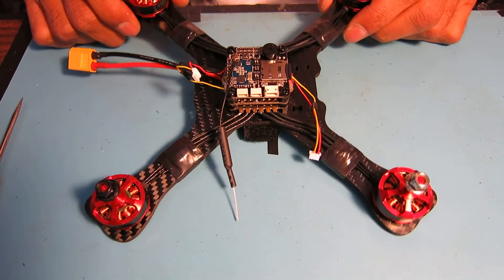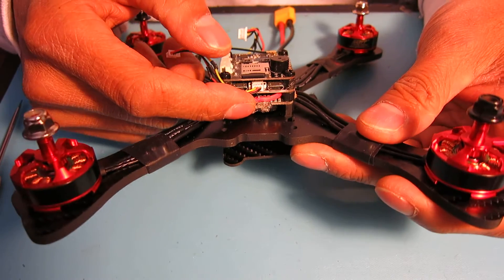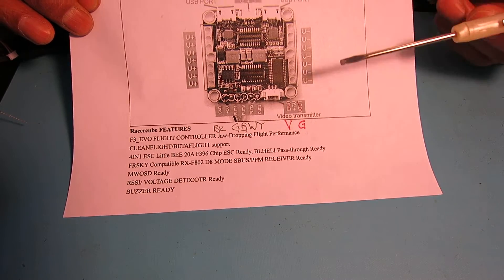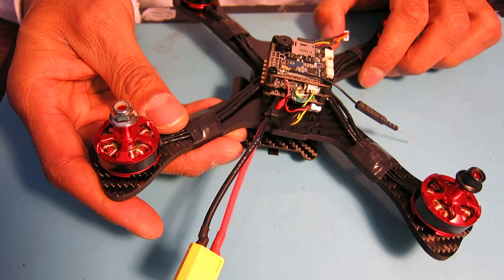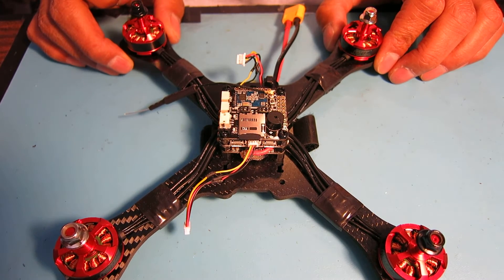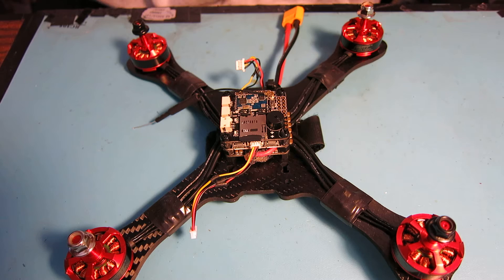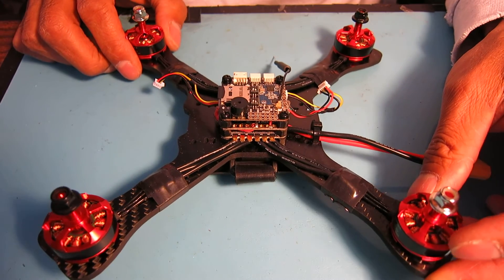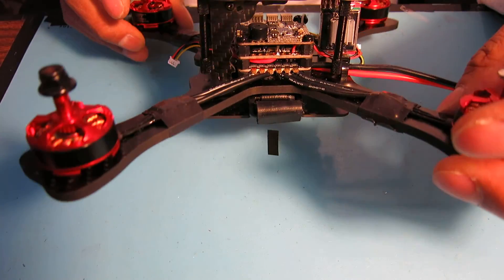Racercube build: Wired ESC, motors, OSD I/O, and Betaflight + BL Heli Firmware Update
I was able to get almost all of the wiring done, updated the FC to Betaflight, and updated BL Heli to the latest version.